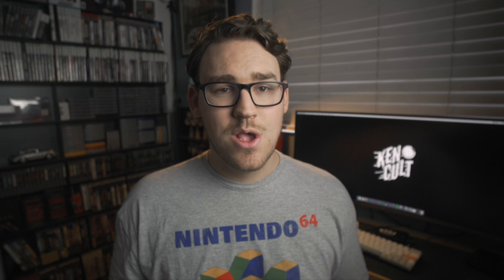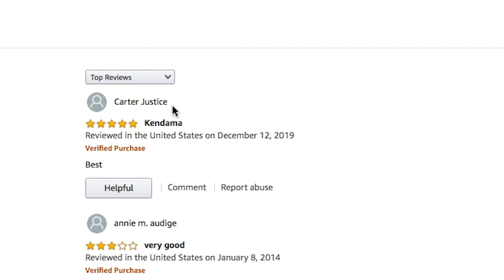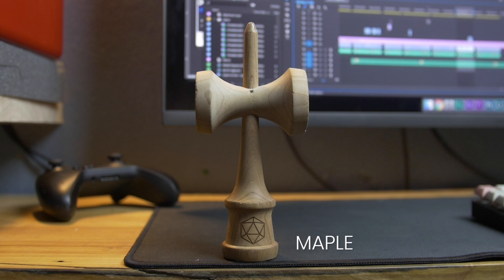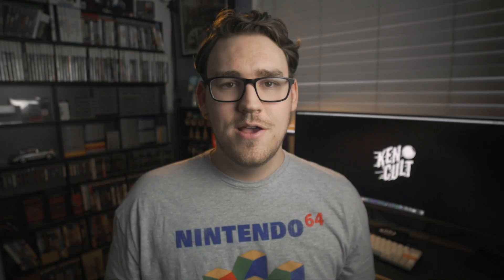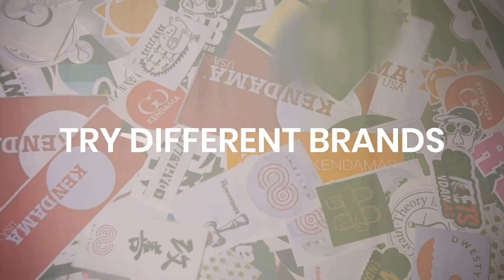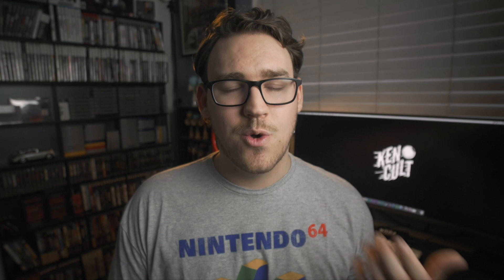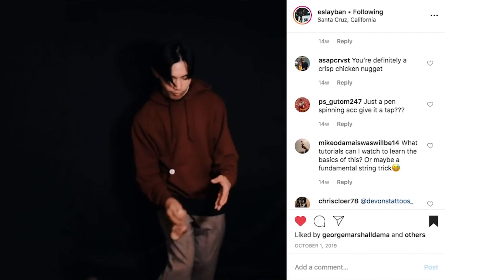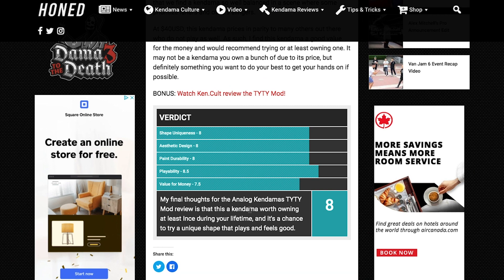EVERYTHING A New Kendama Player Should Know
Hope you enjoyed the video! All the stuff I said I'd link is actually here, so check this stuff below. Also, here's my instagram

Super Glue for Spike

Lovely Knots String Roll